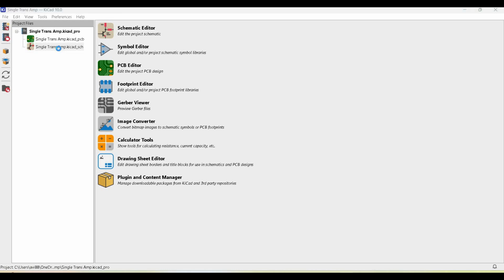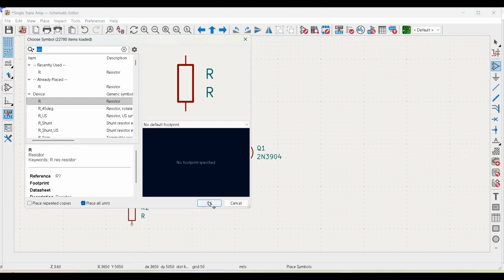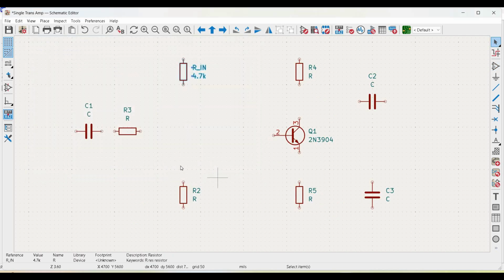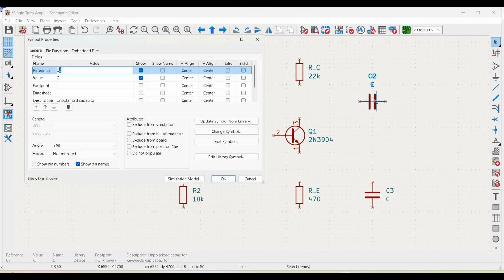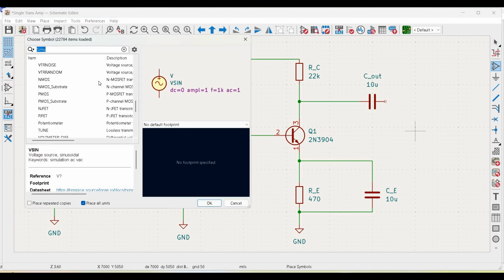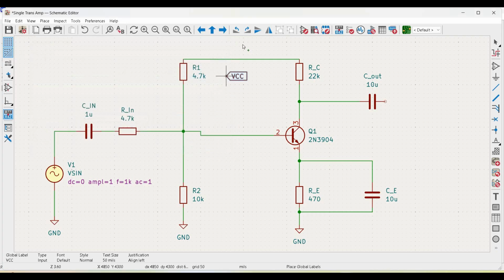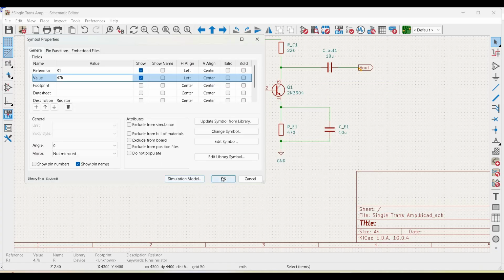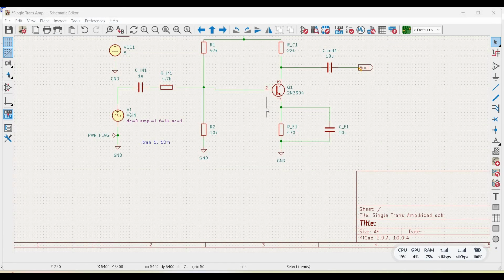Kicad tutorial 46: Simulate single-stage common-emitter BJT amplifier using Kicad 10.0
his is a single-stage common-emitter BJT amplifier using a 2N3904 NPN transistor. Its purpose is to amplify a small AC input signal into a larger output signal.
The transistor acts like a current-controlled current amplifier.

A small change in base current causes a much larger change in collector current.
The collector resistor converts this changing current into a changing voltage.
Therefore, the output voltage is a larger version of the input signal (with a 180° phase shift).

Function of each component
1. VCC (+5 V Supply)
Provides the DC power needed for transistor operation.
Without it, amplification is impossible.
(2N3904 Transistor)
This is the heart of the circuit.

It has three terminals:

Base (Input)
Collector (Output)
Emitter (Reference)
A small base current controls a much larger collector current.

(Collector Resistor – 2.2 kΩ)
Located between VCC and collector.

Functions:

Limits collector current.
Converts collector current changes into voltage changes.
Emitter Resistor – 470 Ω)
Connected between emitter and ground.

Functions:

Stabilizes transistor operation.
Prevents excessive collector current.
Improves temperature stability.
R1 (47 kΩ)
Connected from +5 V to base.

Supplies DC current to the base.

R2 (10 kΩ)
Connected from base to ground.

Works with R1 to create a voltage divider.

  This keeps the transistor in the active region.

C1 (Input Coupling Capacitor – 1 µF)
Placed between VSIN and the base.

Functions:

Blocks DC.
Passes AC signal.
Rin (4.7 kΩ)
Limits current entering the base.

Protects the transistor

Cout (Output Coupling Capacitor – 10 µF)
Connected between collector and output.

Functions:

Blocks DC collector voltage.
Passes only the amplified AC signal.
Ce (Emitter Bypass Capacitor – 10 µF)
Connected across Re.

Functions:

Acts as an open circuit for DC.
Acts nearly as a short circuit for AC.
  most widely used BJT amplifier configurations because it provides good voltage gain, stable operation, and straightforward biasing, making it a common starting point for learning analog electronics and designing small-signal amplifiers.